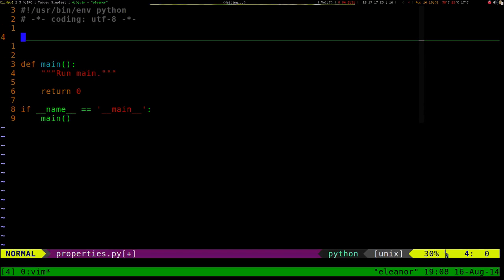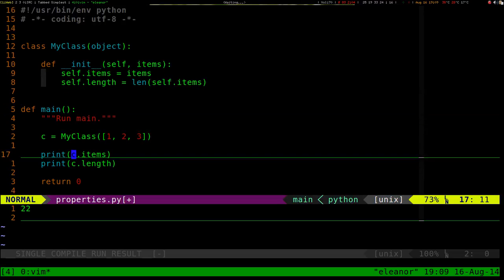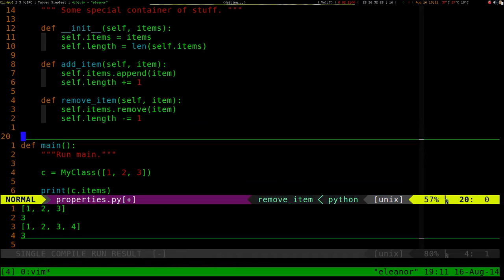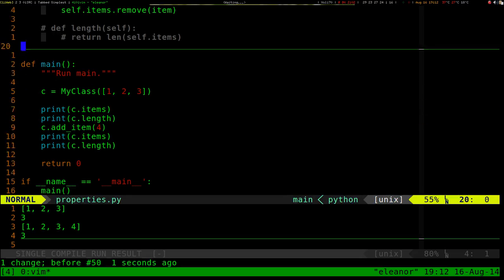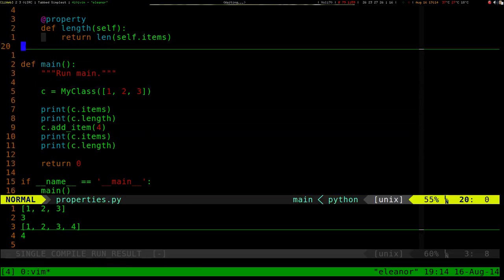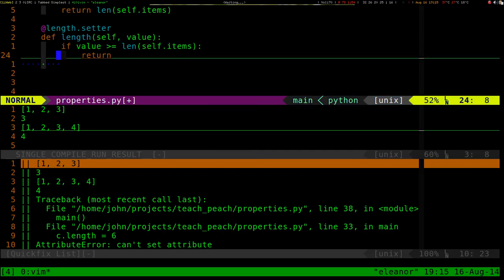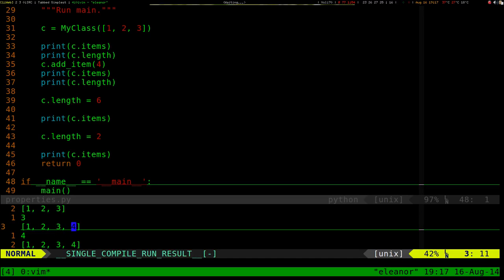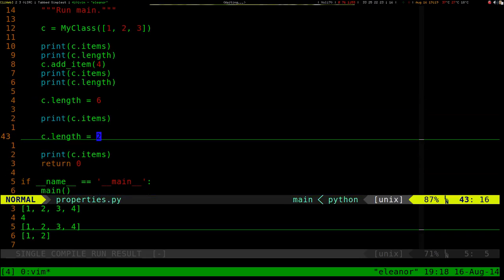PYTHON `@property` HOW-TO DO!?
WHAT IS PROPERTY? WHY CARING?